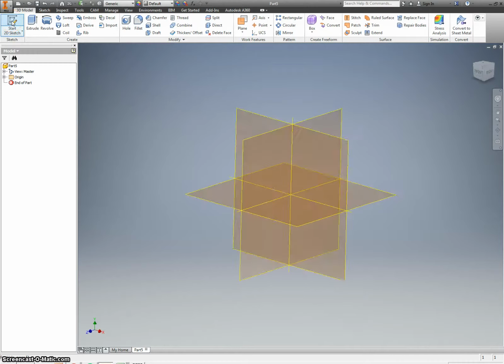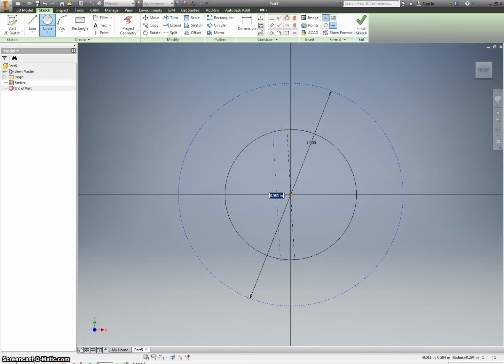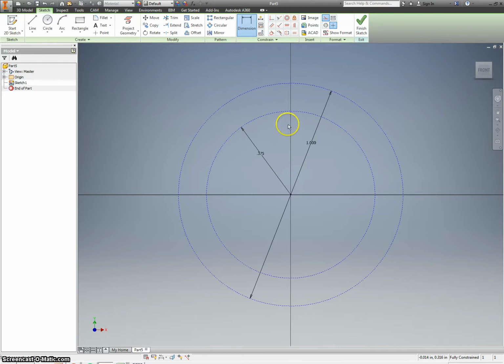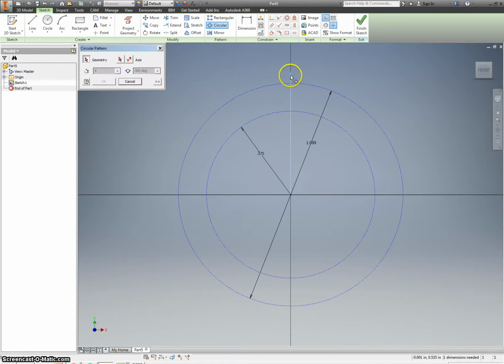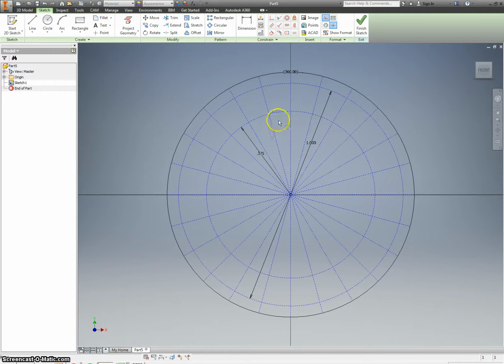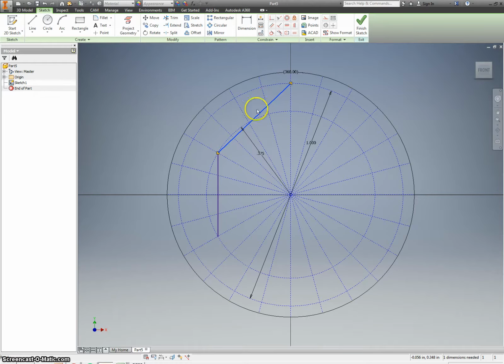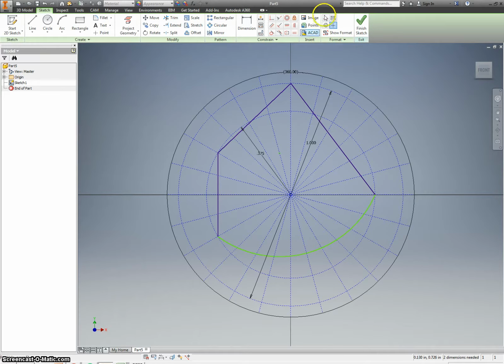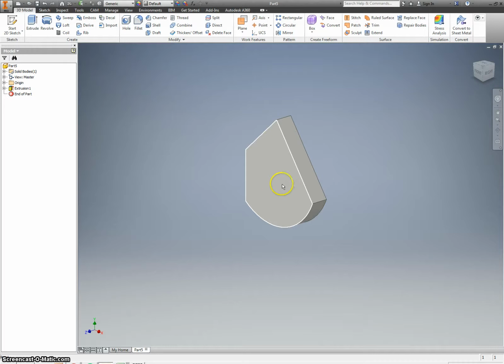Polar Paper and Custom Cams